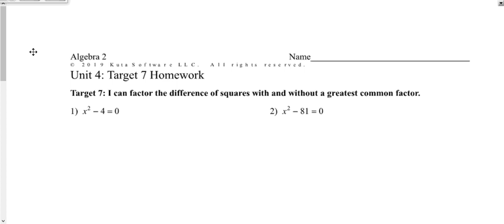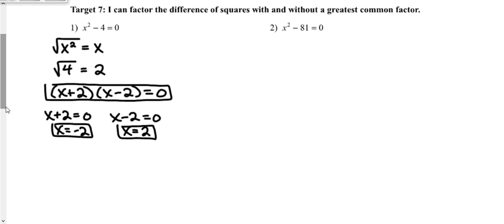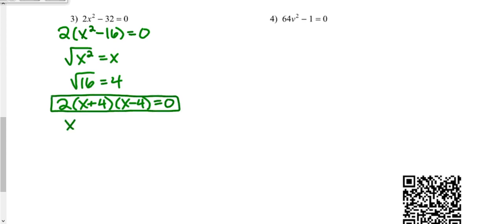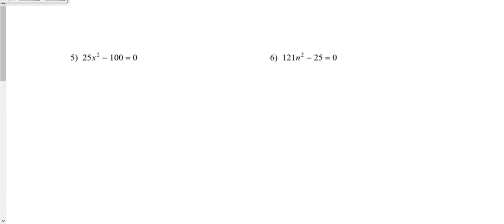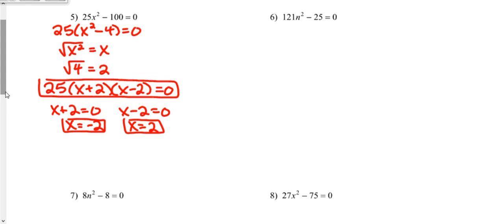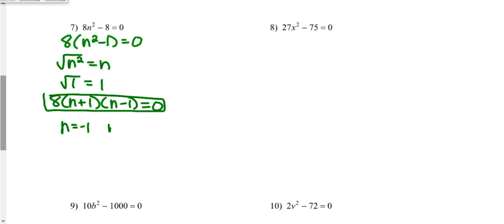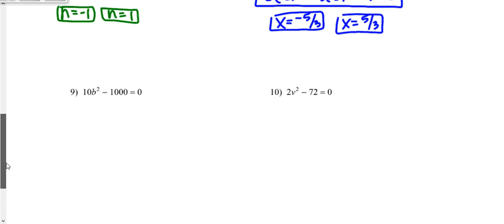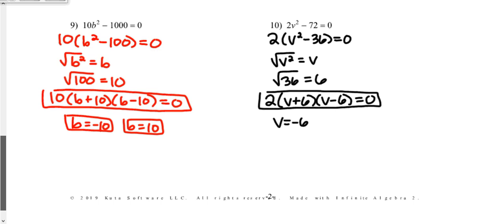Unit 4 Homework: Target 7